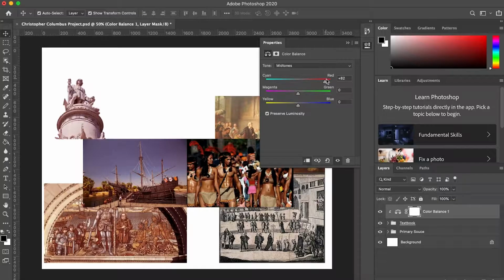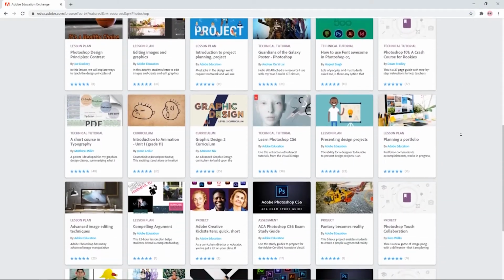Course Overview | Create Digital Images with Your Class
This video is part of the free, accredited 'Create Digital Images with Your Class' course on the Adobe Education Exchange